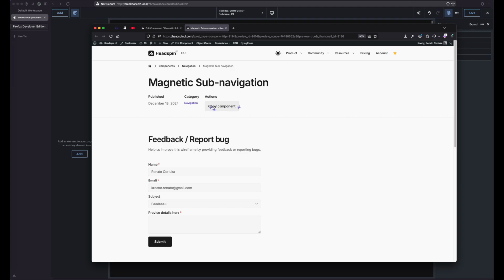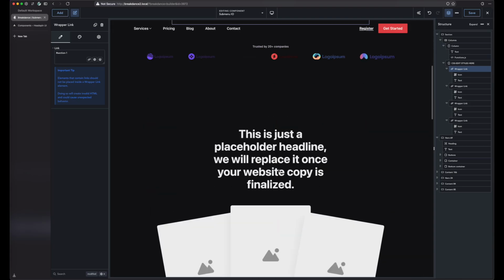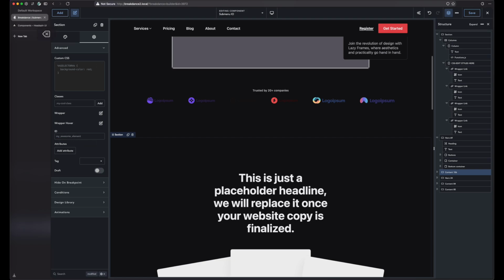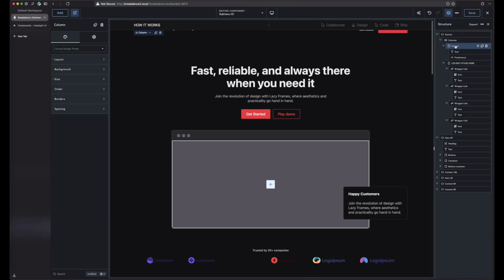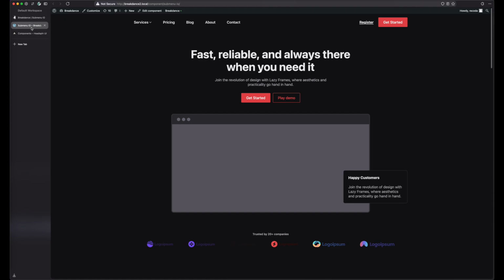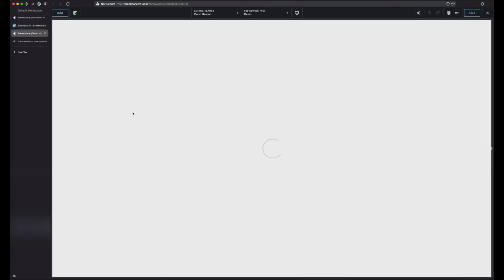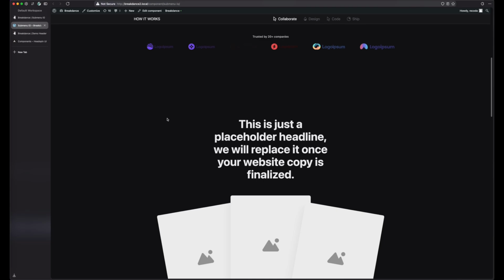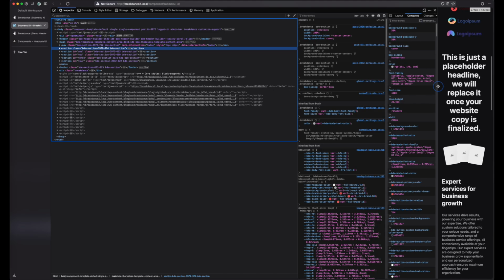Magnetic Sub-navigation Component for Breakdance Builder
Enhance your website with the Magnetic Sub-navigation Component! This innovative tool brings animated secondary navigation to your Breakdance Builder projects, dynamically highlighting the active section in view as users scroll.

✨ Key Features:
 • Dynamic Section Highlighting: Keeps users oriented as they scroll.
 • Smooth Animations: Adds a modern, professional touch.
 • Responsive Design: Looks great on all devices.